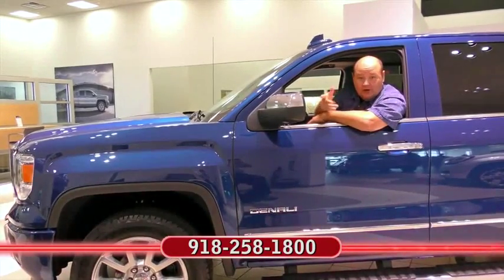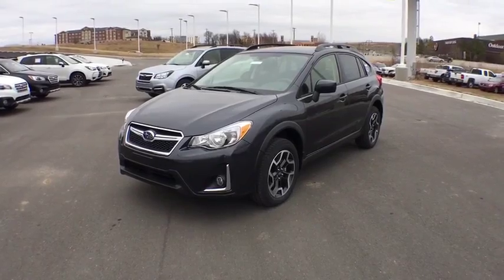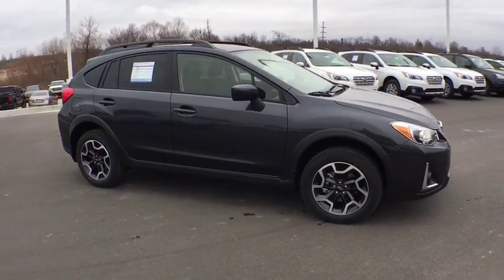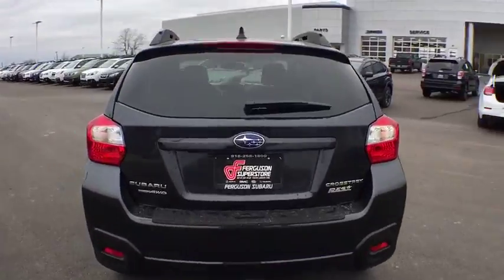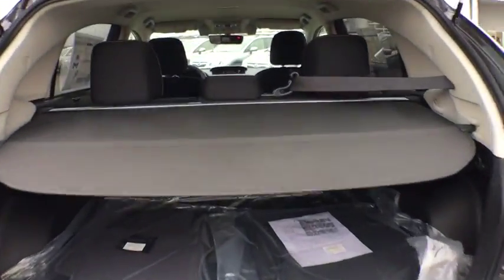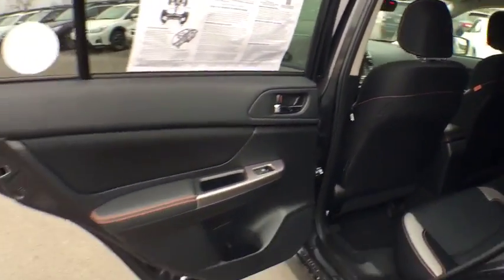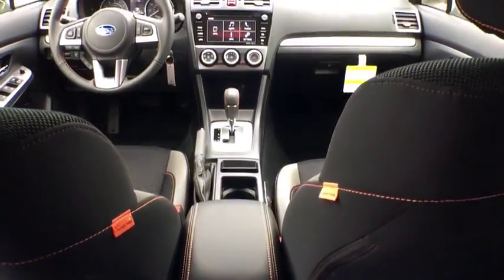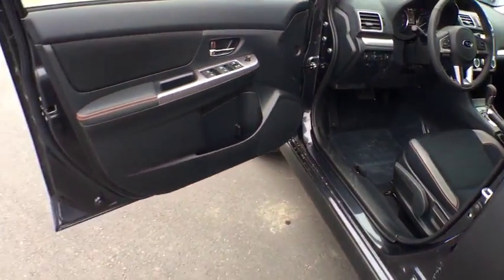2017 Subaru Crosstrek Tulsa, Broken Arrow, Owasso, Bixby, Green Country, OK S70786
2017 Subaru Crosstrek

Ferguson Superstore
1601 N Elm Place

Ferguson Advantage Imports is very proud to offer this fantastic 2017 Subaru Crosstrek in Dark Gray. Won't last long! Subaru FEVER!This great-looking 2017 Subaru Crosstrek is the rare family vehicle you have been searching for. Top-shelf.